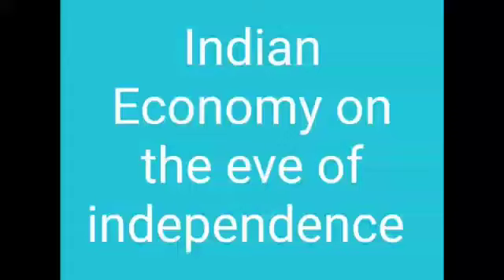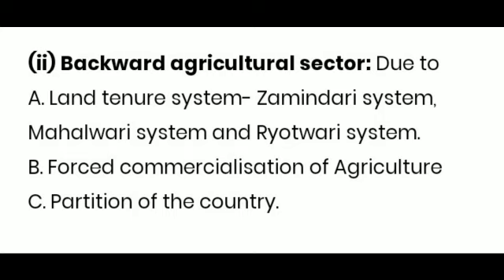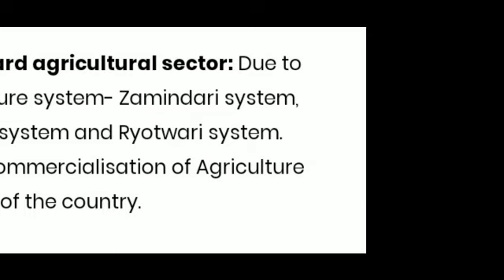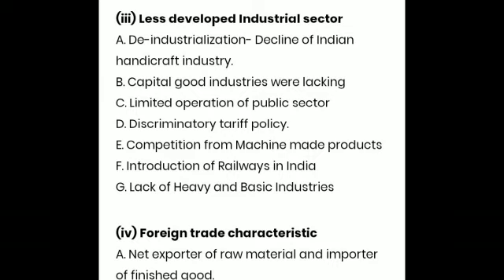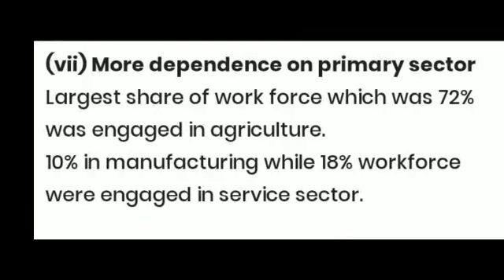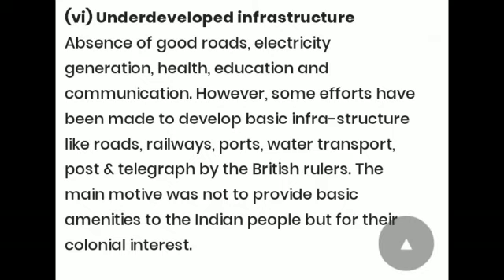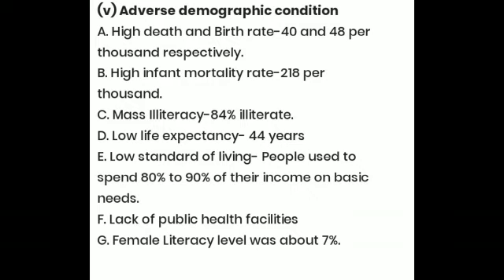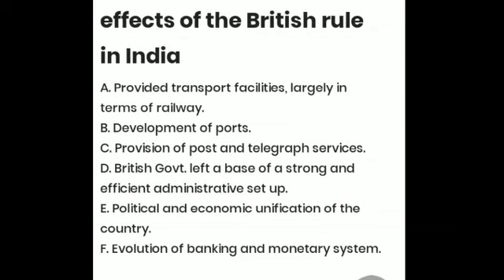12 Economics CH 01 Indian Economy On The Eve Of Independence Revision 01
12 Economics CH 01 Indian Economy On The Eve Of Independence Revision 01